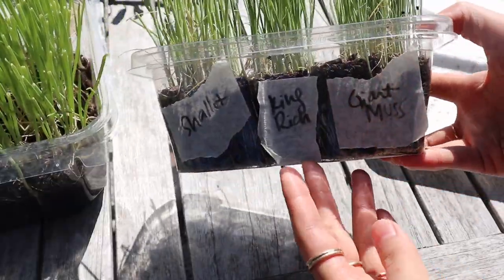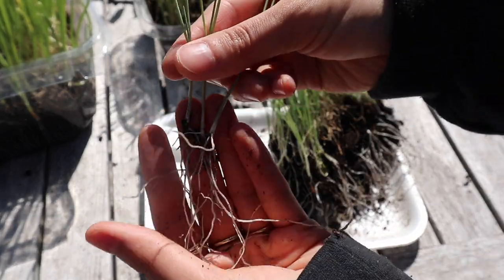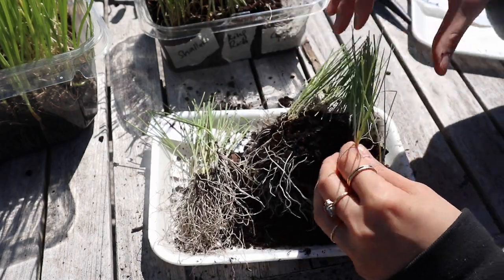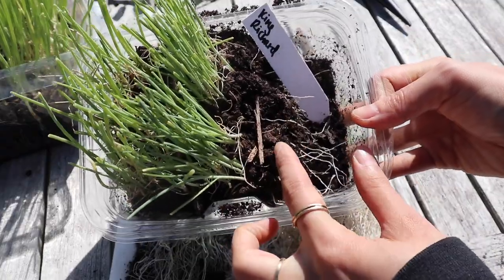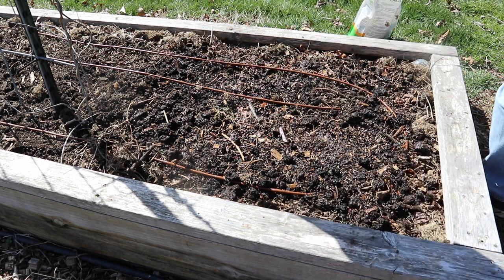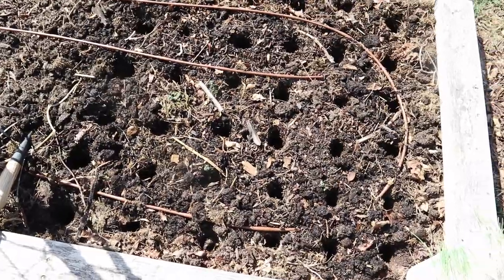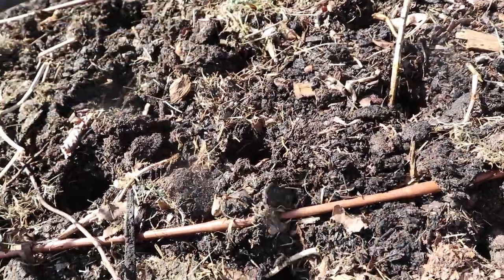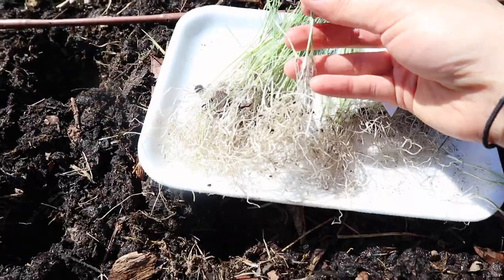How I grow 150+ leeks in a small space (transplanting seedlings) // GroundedHavenHomestead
In this video, I'll show you how I grow my leeks. I transplanted over 150 seedlings, which I started from seed.

Dibbler tool

FAVORITE SEED STARTING SUPPLIES: *
- Garden Marker (lasts longer than Sharpie)
- Plant tags